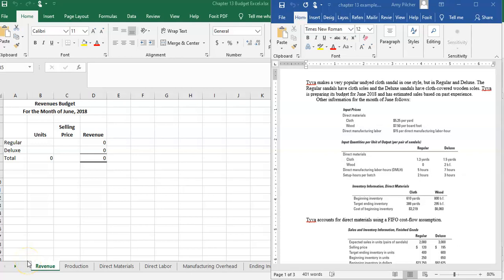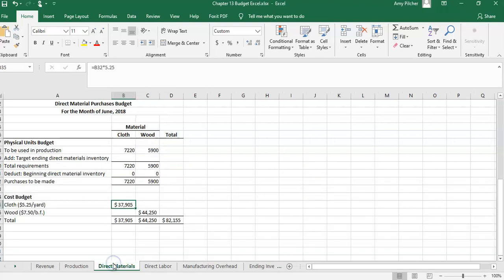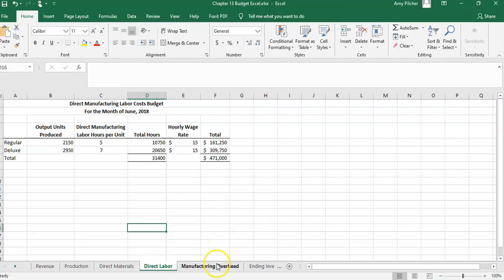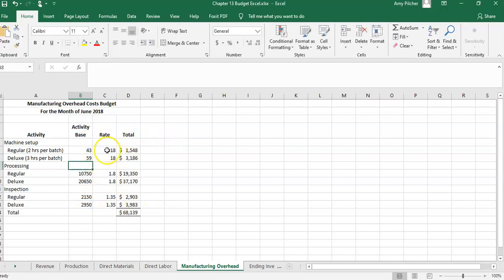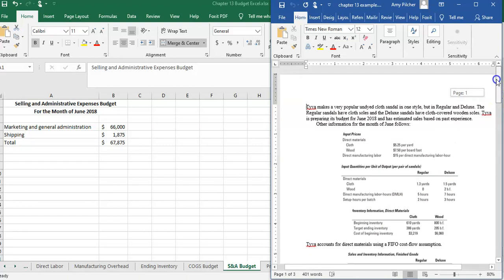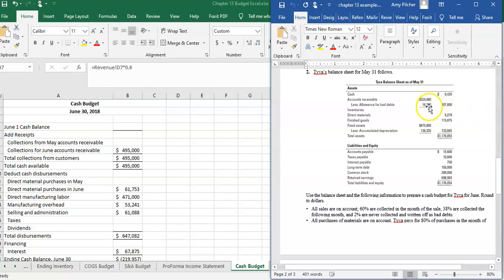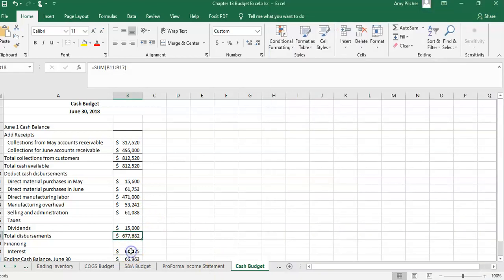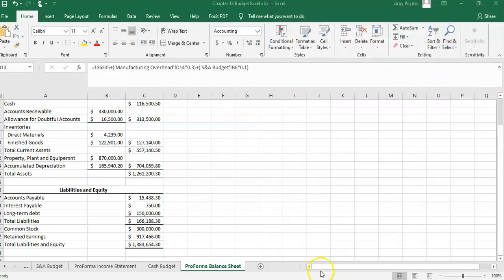AC 323 Chapter 13 Example